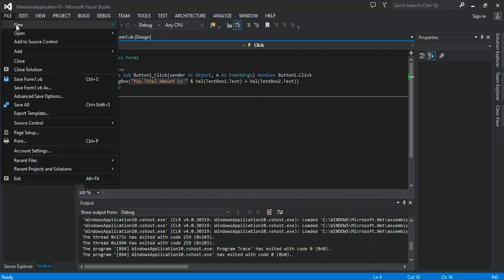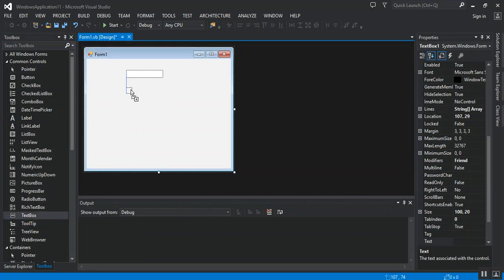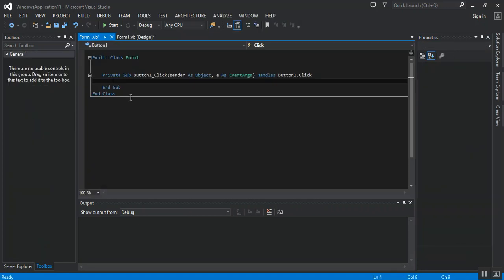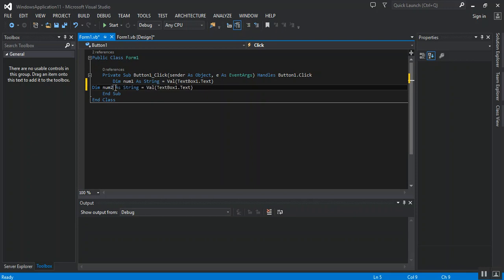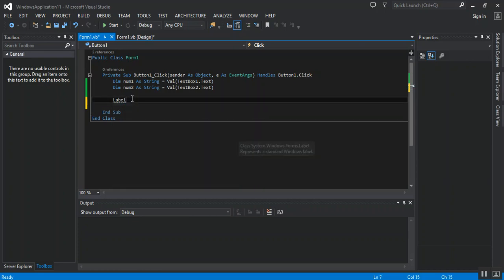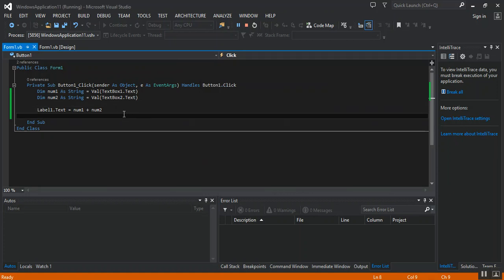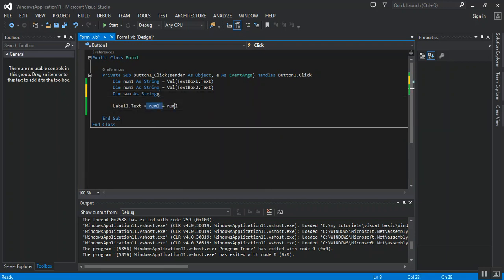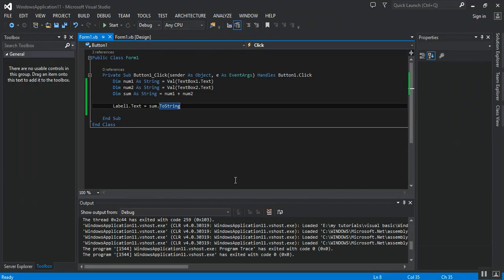Visual Basic 2017 Label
Learn web development web design and software development ,web lesson,Visual Basic 2017

software training for the creative professional.training courses from beginner to advanced. Productivity, Creativity, and Developer.

Learn software, creative, and business skills to achieve your personal and professional goals. Join today to get access to all courses.

Well organized and easy to understand Web building tutorials with lots of examples of how to use HTML, CSS, JavaScript, SQL, PHP, and XML.

All Development · Web Development · Mobile Apps · Programming Languages A Complete HTML5 Programming Course for Beginners